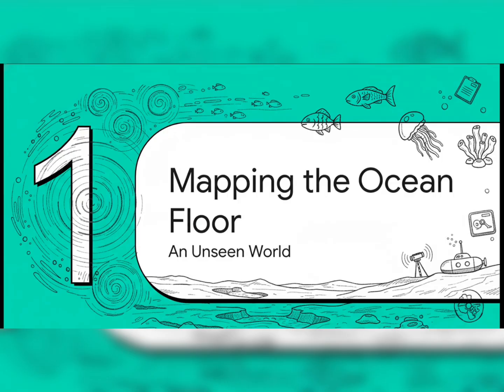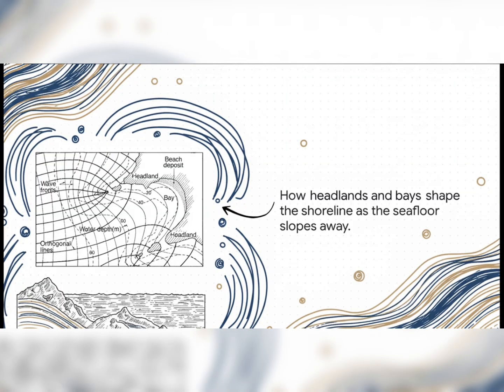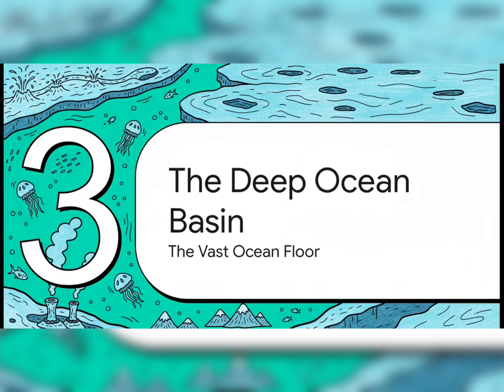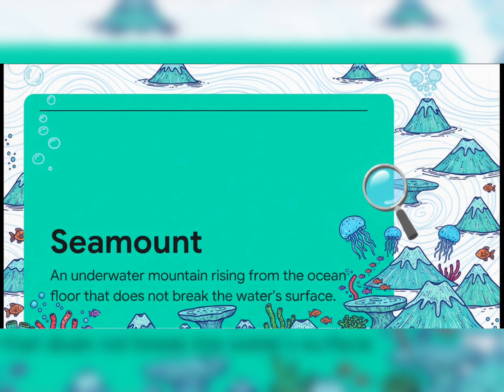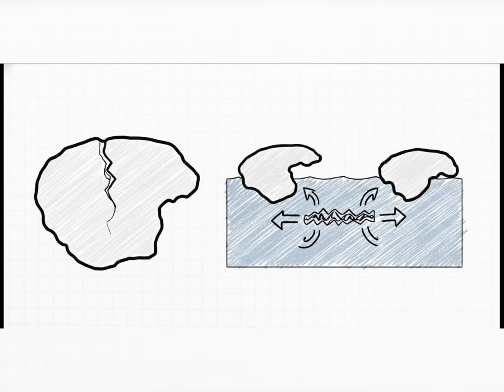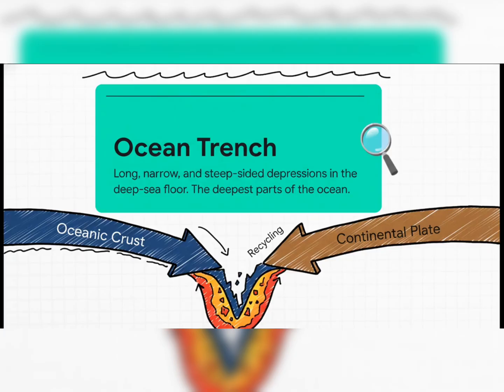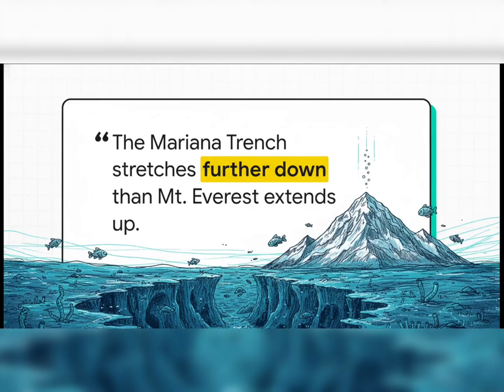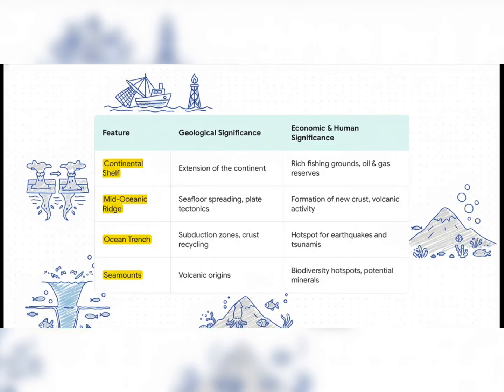Topic: Ocean Floor Geography